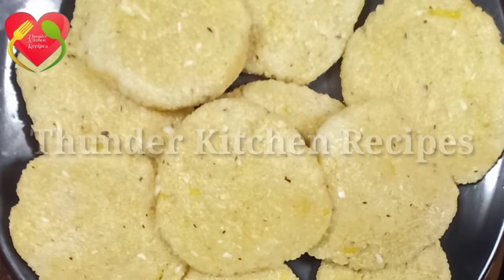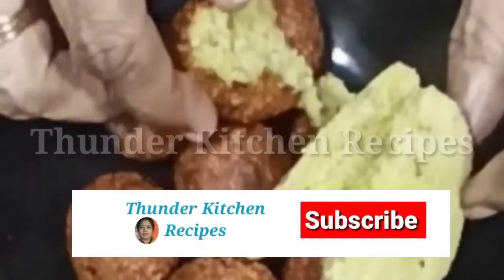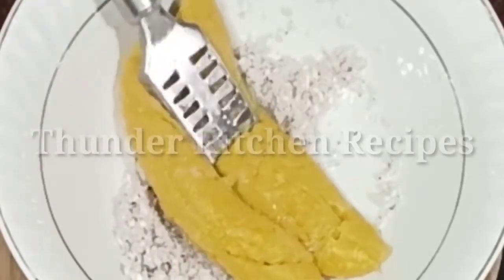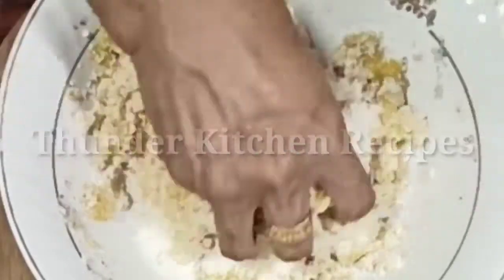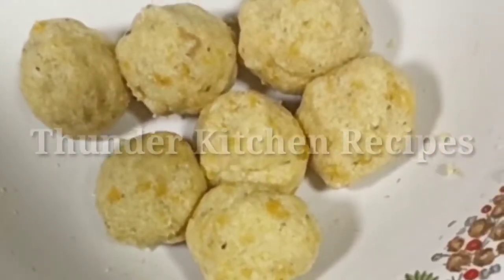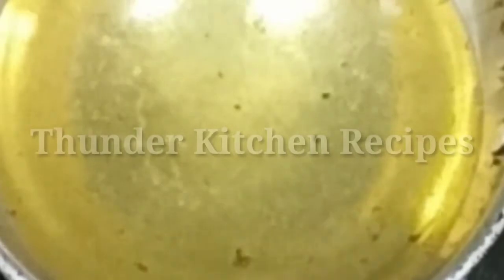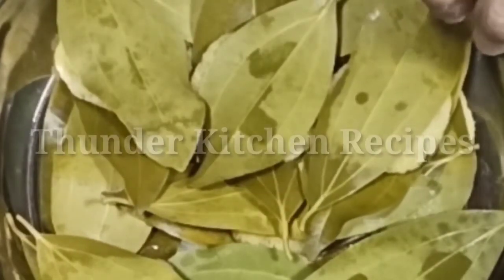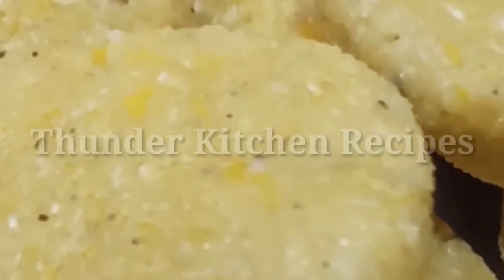Healthy & Delicious Evening Snacks II One Batter Two Snacks ll Thunder Kitchen Recipes 😍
This is an evening snack recipe. very simple to make. you can make this at any time if u have rava and banana with you healthy and delicious. do try and enjoy. thunder kitchen recipes 😍
Ingredients:
Boiled banana 2 big
Roasted rava 1 cup
Grated coconut 3tbsp

My another channel: Variety Recipes 588